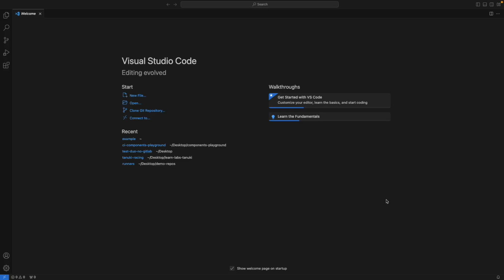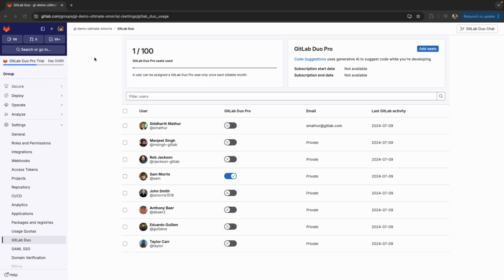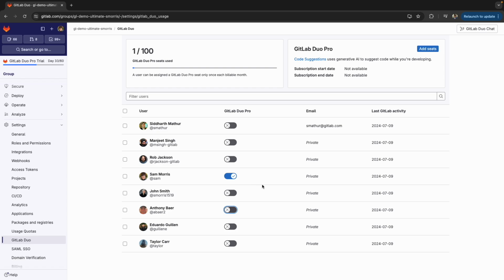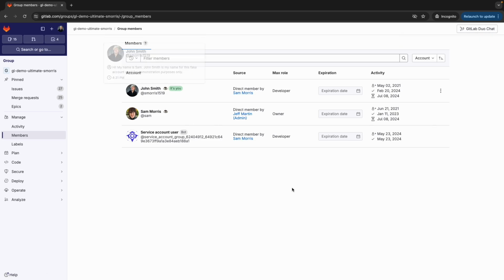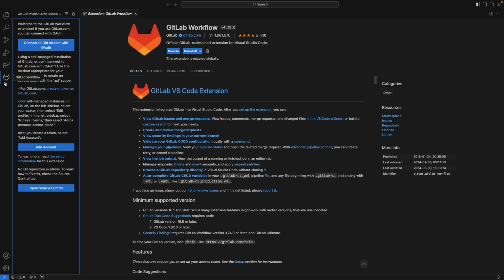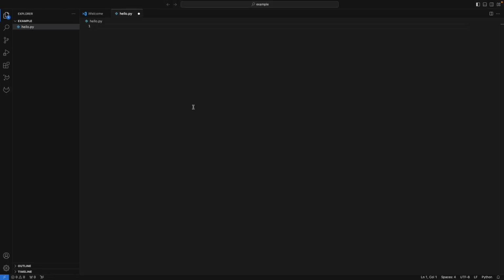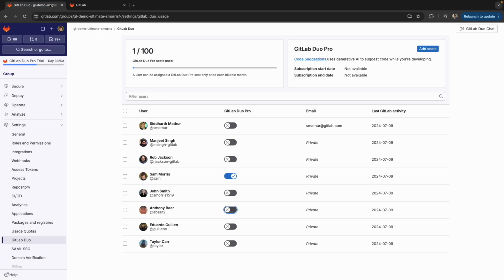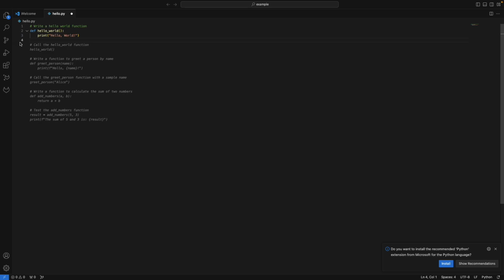Installing GitLab Duo in VS Code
A simple walkthrough on installing the GitLab Workflow extension in VS Code, authenticating with OAuth, and leveraging GitLab Duo features in the IDE if the user belongs to a Duo Pro subscription or trial.